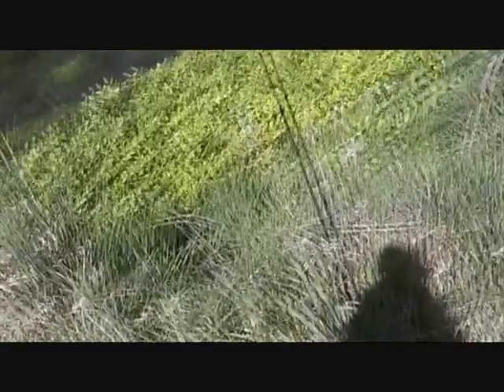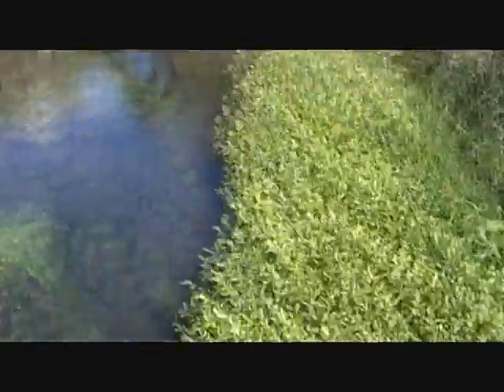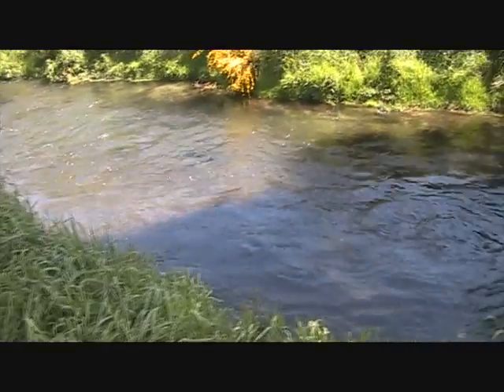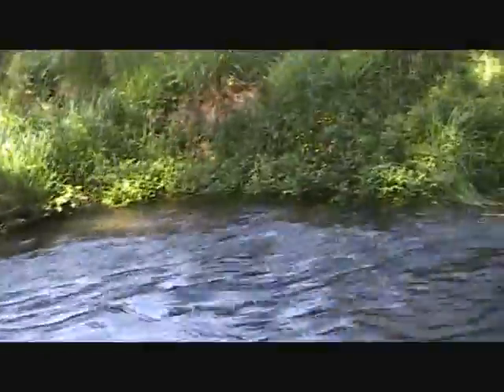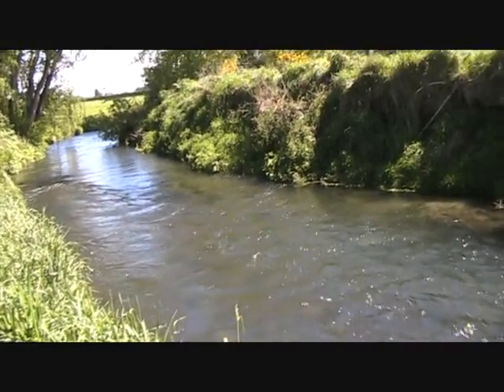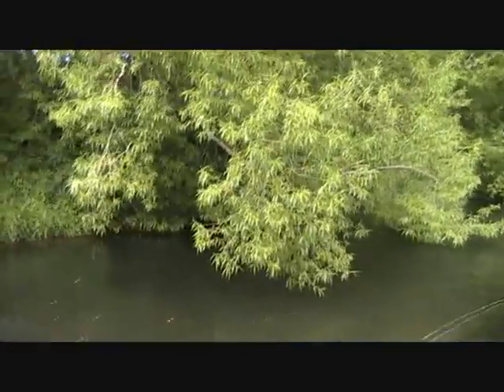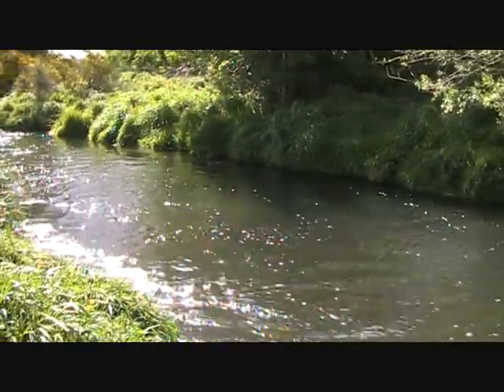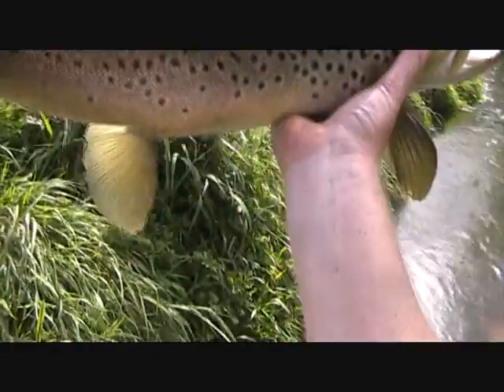Thunder from Down Under..wicked spring creek action from NZ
Does a small stream always equal small trout?..not in New Zealand. All tackle supplied by the fishermans loft..